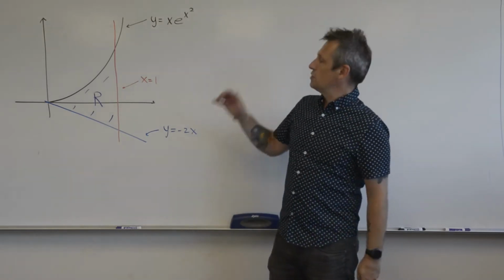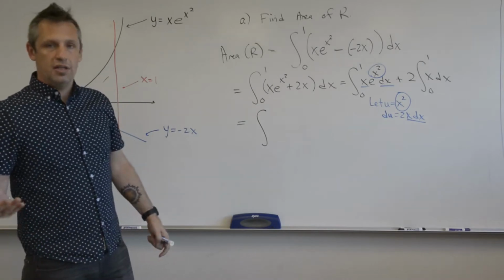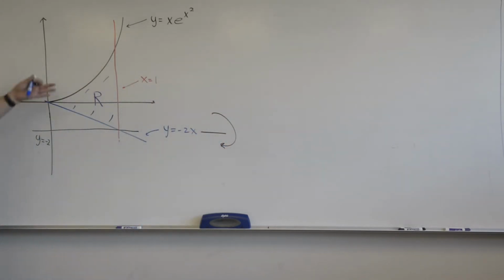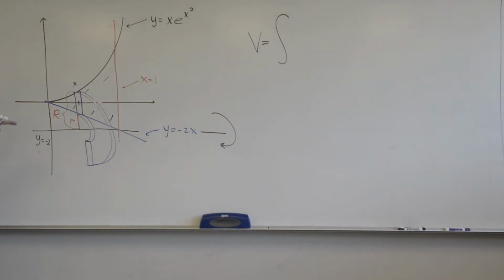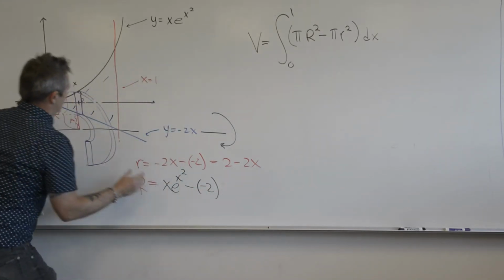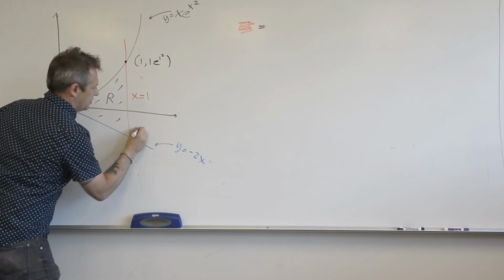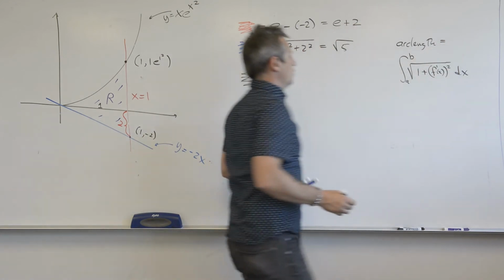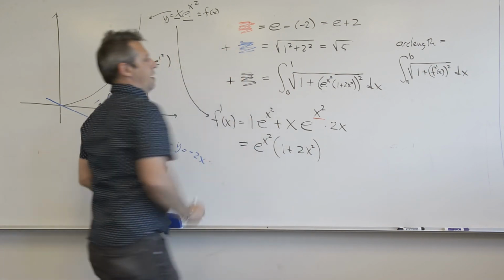AP Calculus BC 2014 #5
Mr. Weis presents a solution to problem #5 on the 2014 AP Calculus BC Exam.  This relatively easy problem covers topics like:
Computing a volume of rotation when the region is rotated about a line other than the x or y axis.
Computing the perimeter of a region with various curves serving as its boundary.